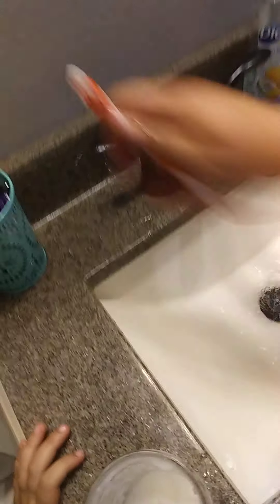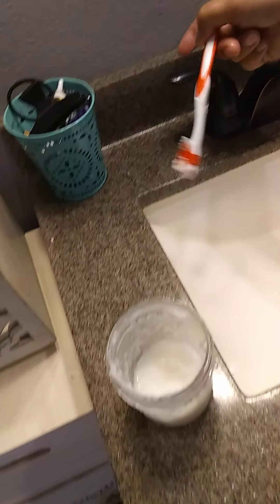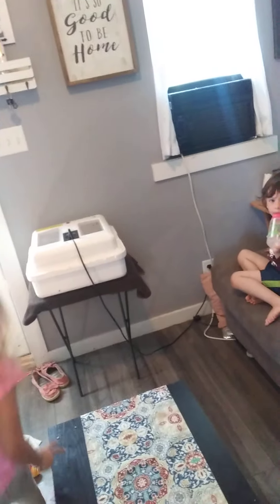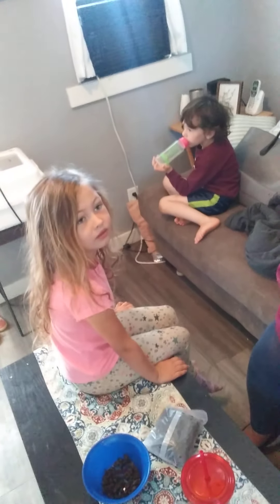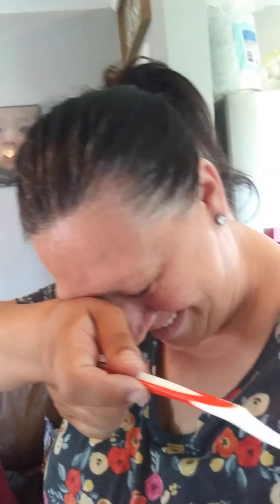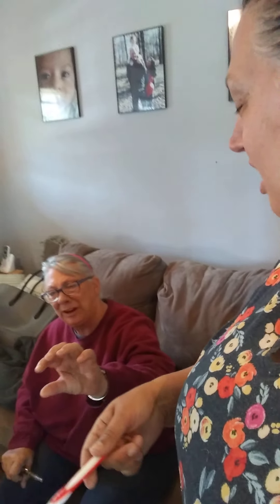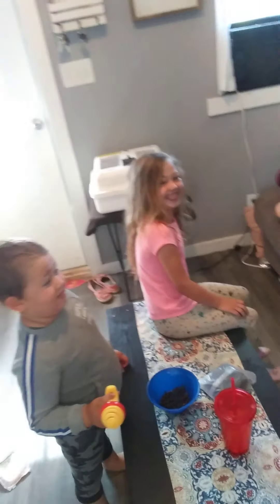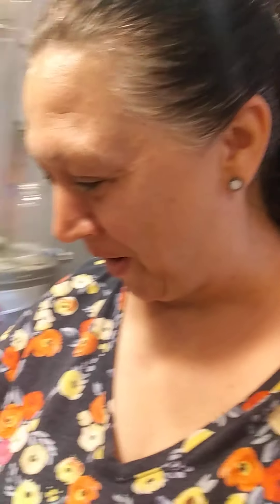Is my family gonna like my homemade all natural TOOTHPASTE?!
I used a couple spoonfuls of baking soda, non GMO coconut oil, a few drops of essential oil and water to make a paste consistency...